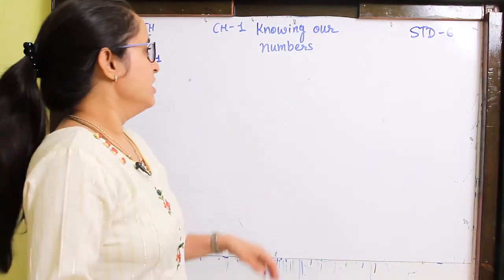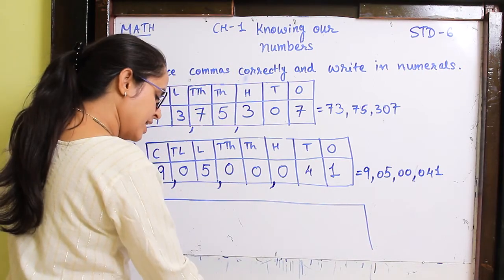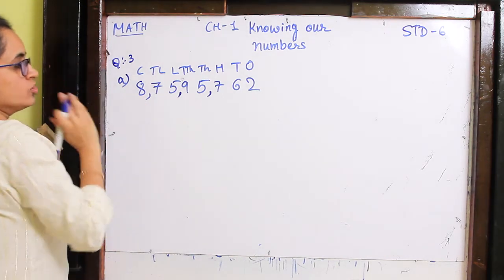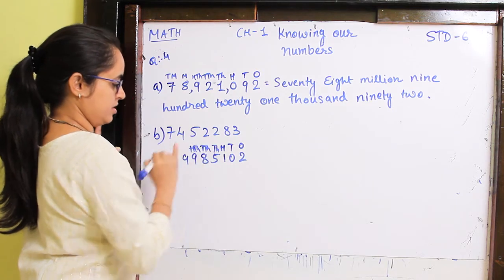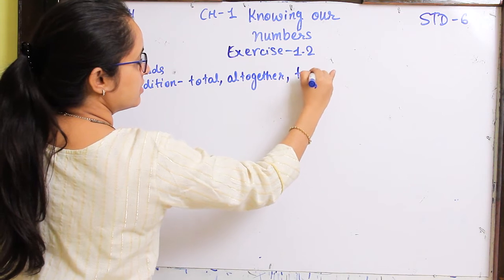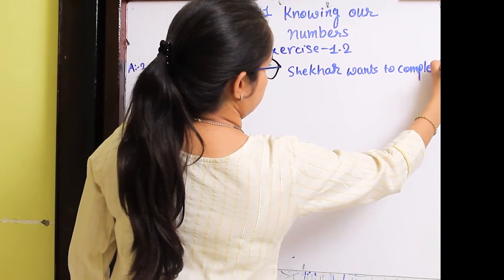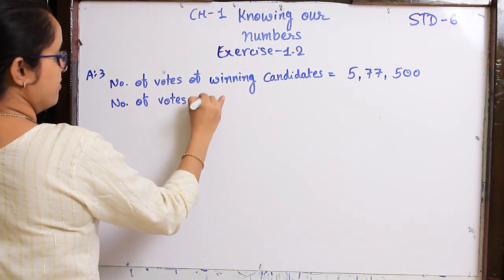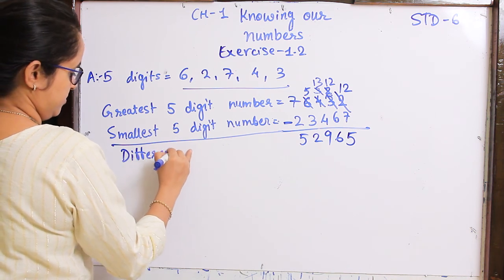Std 6 : Maths Chapter 1 part 2